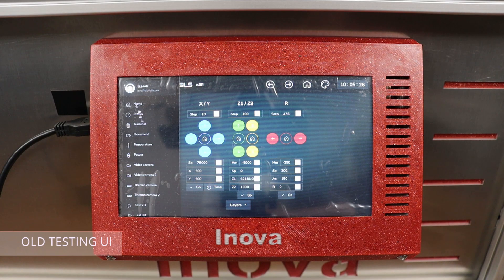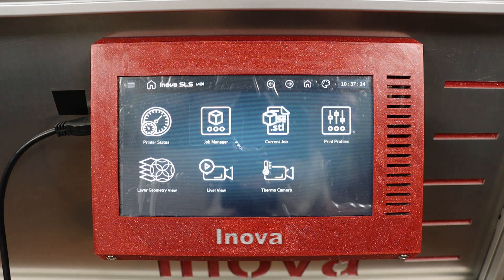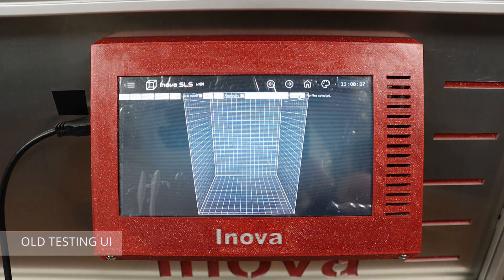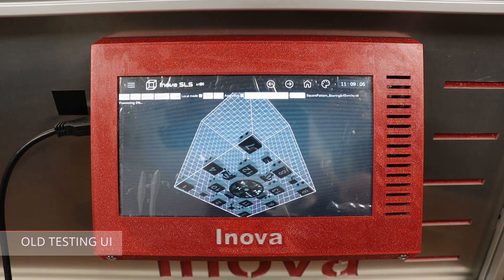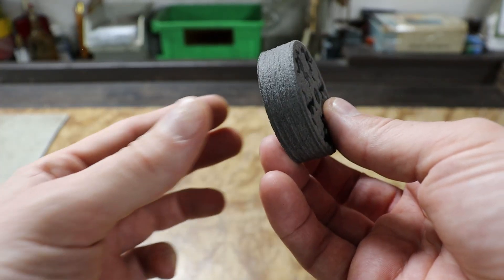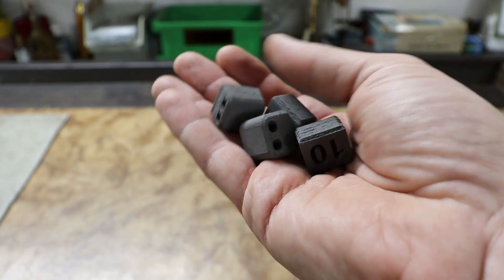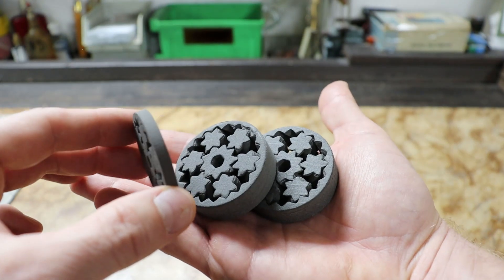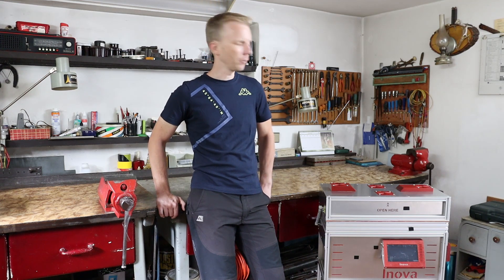DIY SLS 3D Printer Testing - InDepth Look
The video shows the first printing outputs from the SLS DIY 3D printer. It also provides a detailed insight into the individual tasks such as filling the printer with powder, preheating, printing, post-processing, etc.
Once the project is completed, it will become open source.